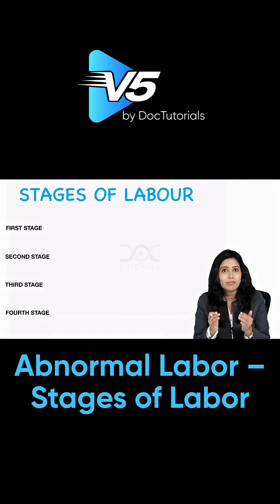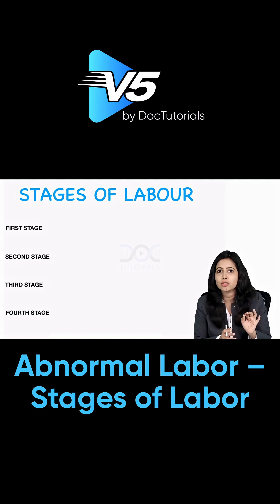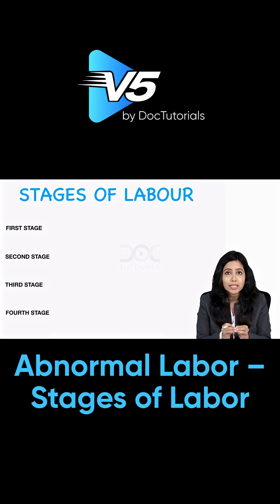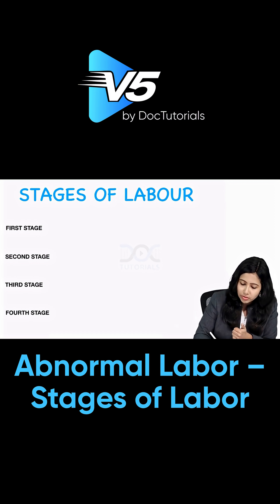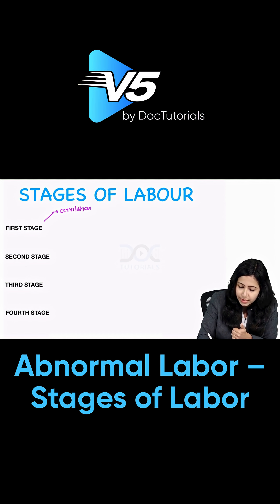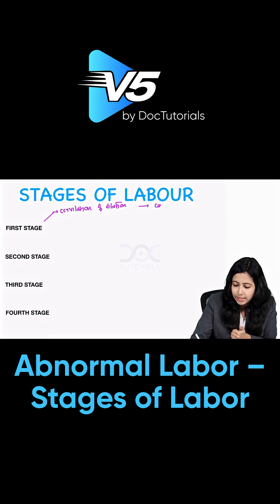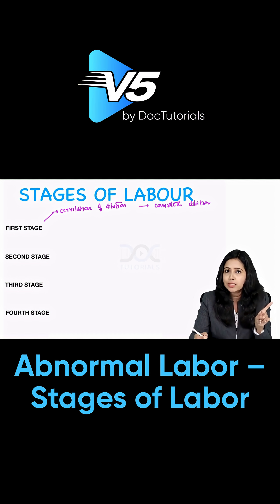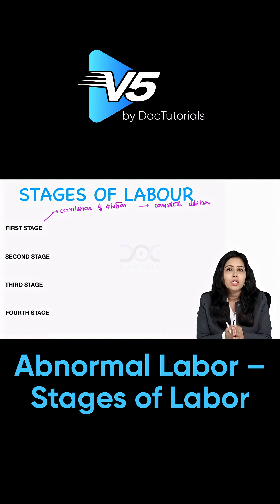Abnormal Labor Explained | Stages of Labor | OBGYN | FMGE & NEET PG by DocTutorials V5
Abnormal Labor – Stages of Labor Simplified for FMGE & NEET PG!
In this session, we break down one of the most important obstetrics concepts — Abnormal Labor — step by step. Understand how normal labor progresses through its four stages and how abnormalities can occur during each stage.

At DocTutorials V5, we believe learning complex OBGYN topics like labor, delivery, and its complications should be easy, visual, and clinically relevant. With Edition V5, you get 3D & 2D animated explanations, integrated notes, and precise faculty guidance — making exam prep smarter and faster for FMGE and NEET PG students.

📚 What You’ll Learn:

Stages of Labor: First, Second, Third & Fourth

Cervical Dilatation and Fetal Expulsion Explained

Difference between Latent & Active Phases

Key OBGYN terms for FMGE & NEET PG exams

Clinical insights into Abnormal Labor mechanisms

This video is your foundation for understanding labor physiology and obstetric complications, taught with clarity and exam-oriented focus.

💡 Why Choose DocTutorials V5 for FMGE & NEET PG?

DocTutorials V5 provides:
✅ Topic-wise 3D/2D animated lectures
✅ Integrated handwritten notes
✅ High-yield MCQs and rapid revision flashcards
✅ Faculty-led live discussions & test series
✅ Comprehensive OBGYN coverage by expert mentors

With DocTutorials V5, every subject — from Anatomy to Obstetrics — is structured, synchronized, and simplified for better recall and results.

Join thousands of toppers who trust DocTutorials V5 to conquer FMGE, NEET PG, and university exams.
👉 Download the DocTutorials App today and start mastering Abnormal Labor like never before!